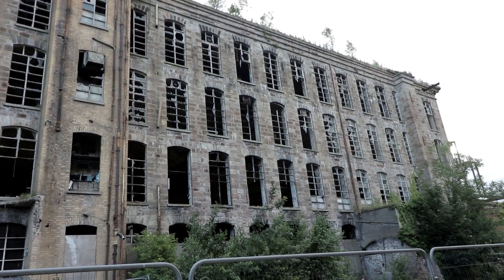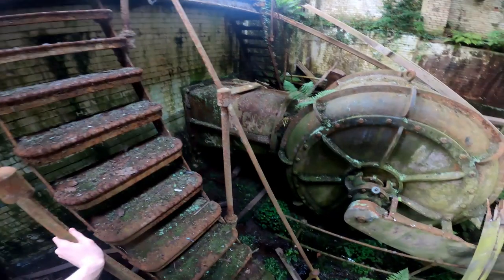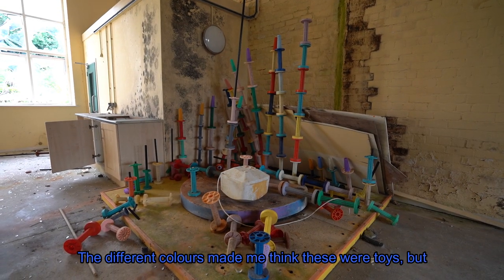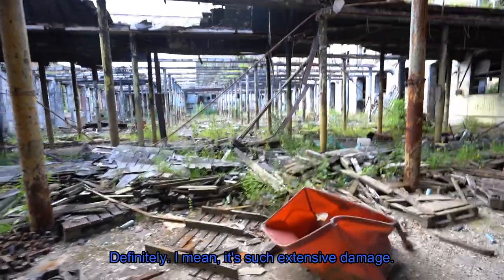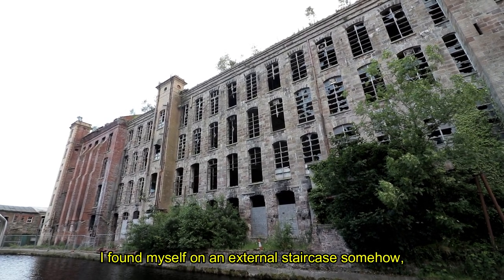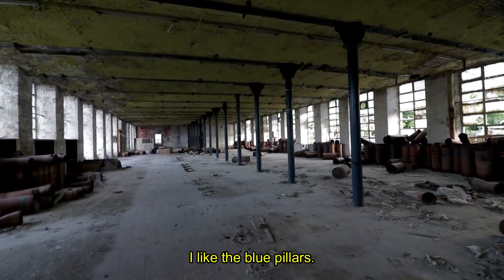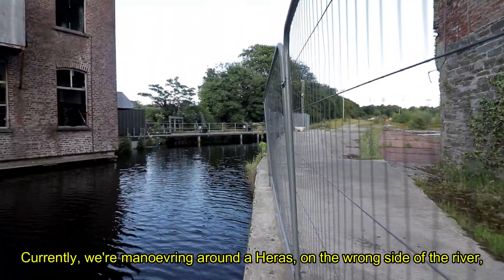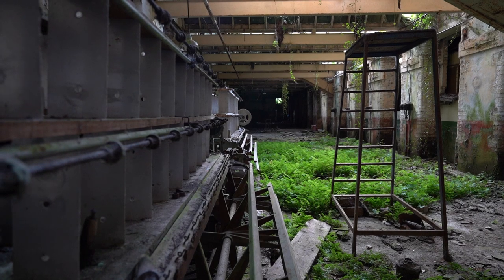Exploring the Historic Abandoned Sion Mills in Ireland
In this video, we head within the massive Sion Mill complex in Northern Ireland. The site dates as far back as the 1600s, going into administration in 2011 and contains some rusty machinery and extensive natural decay.

SUBTITLES AVAILABLE

abandoned urbandoned derelict urbex explore exploring uk ireland england northern ireland irish sion mills herdman herdmans herdman's flax mill factory linen yarn weaving hydroelectric plant turbines decay nature fire arson crime documentary walkthrough video